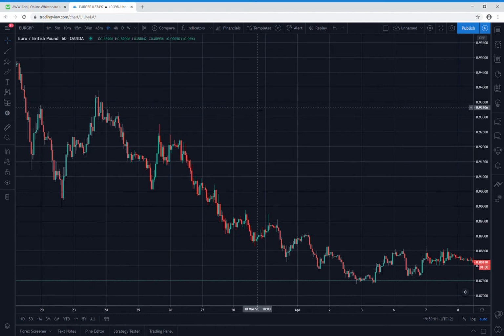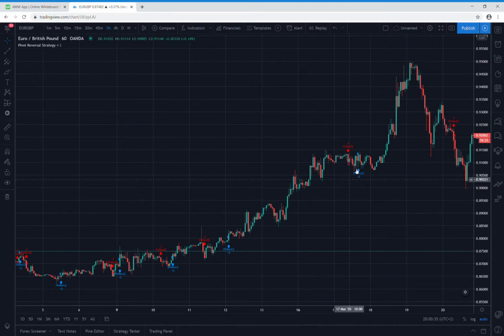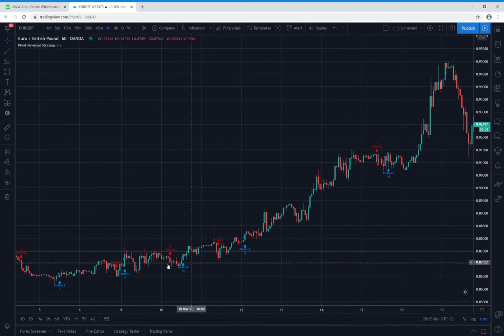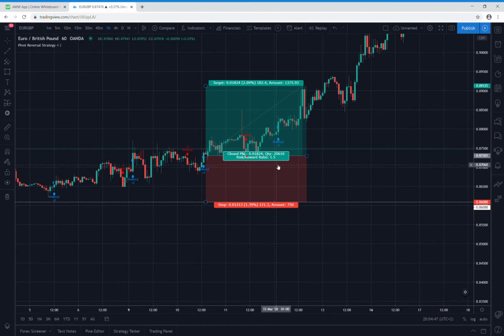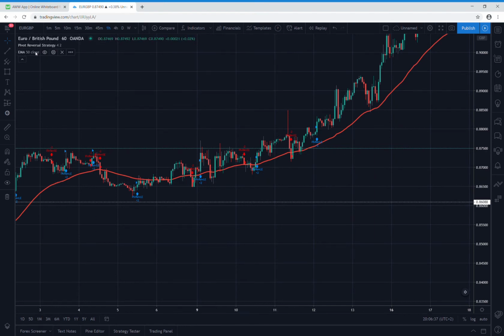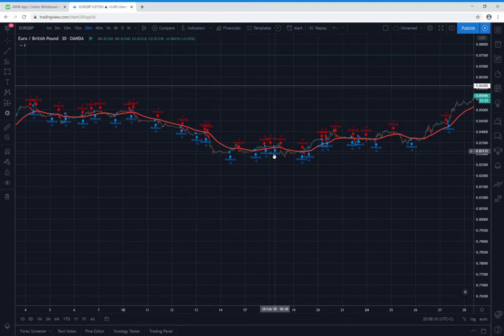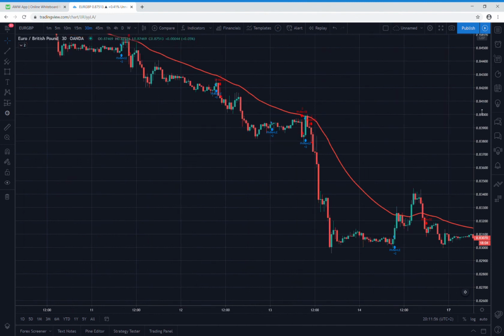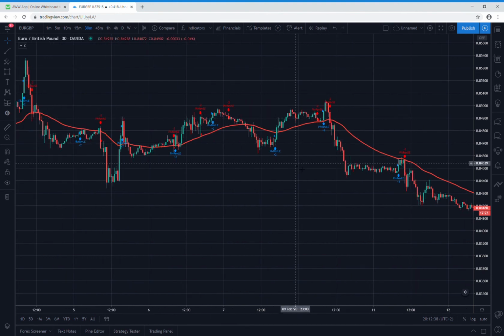Pivot Reversal Strategy - Best Tool for Beginner Traders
If you are struggling to find a tool that should help you to increase you winner trades, than don’t look further. You found what you are looking for.
The Pivot Reversal Strategy is a tool that shows you the best entry point for profitable trades. And the best part is it works, and you will love it as soon you implement it in your Day Trading Strategy!

Please be aware:
CFDs are complex instruments and come with a high risk of losing money rapidly due to leverage. 70 – 95 % of retail investor accounts lose money when trading CFDs with this provider. You should consider whether you understand how CFDs work and whether you can afford to take the high risk of losing your money.